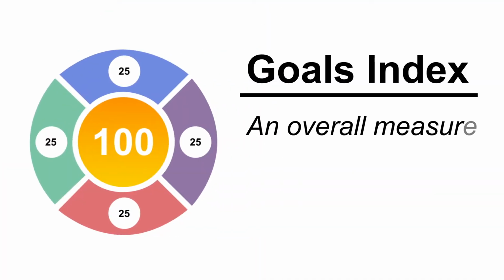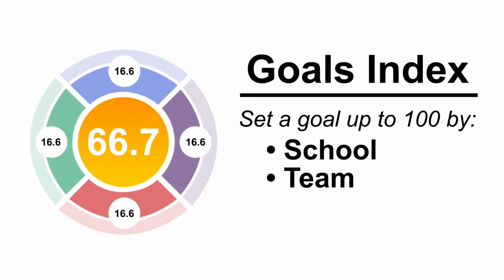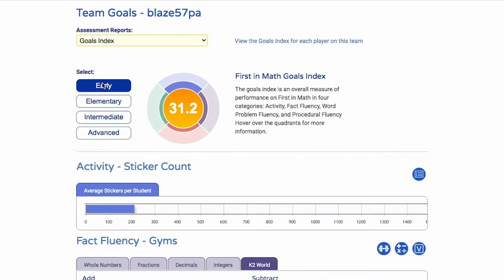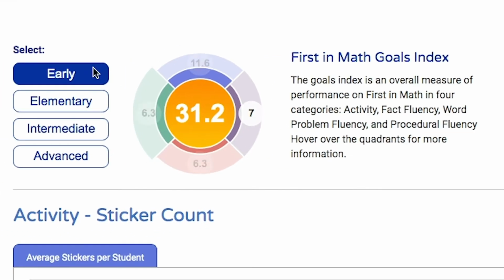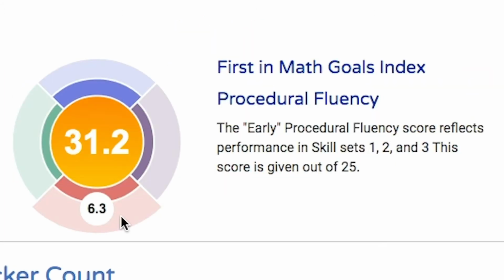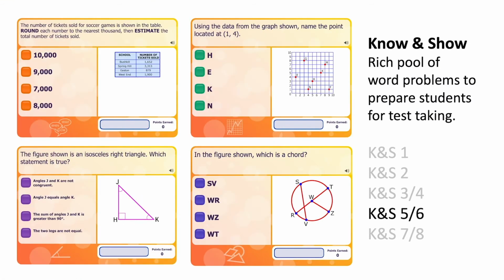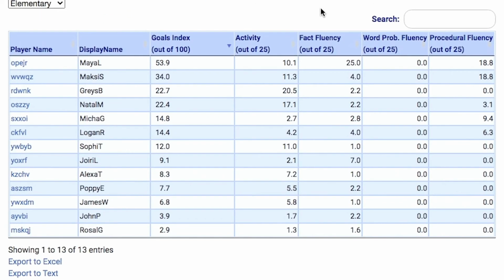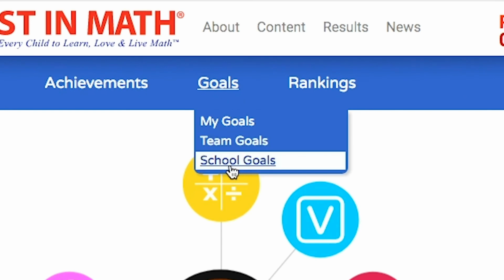Goals Index • First In Math Tutorial for Teachers